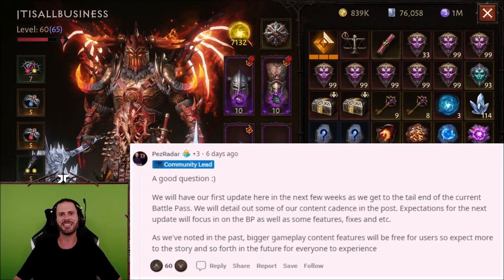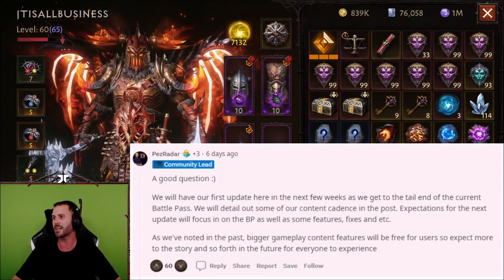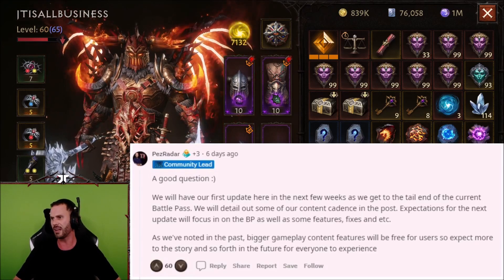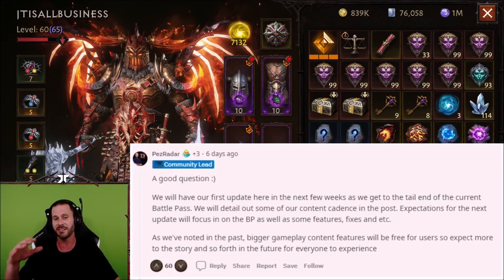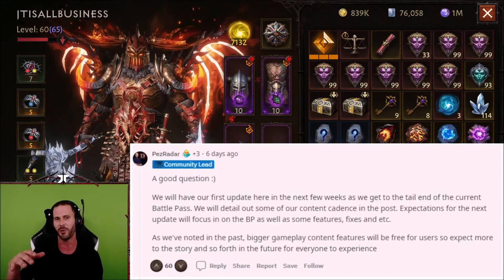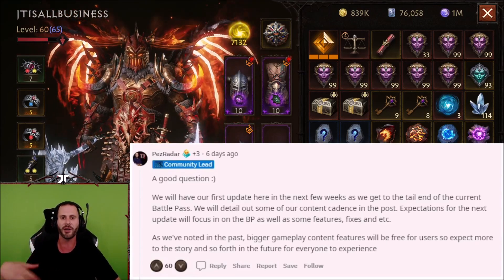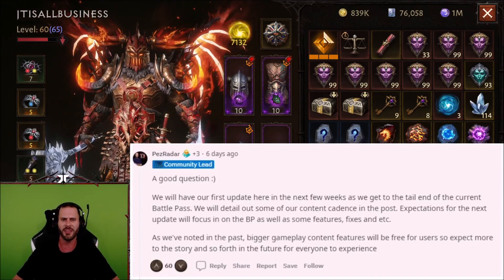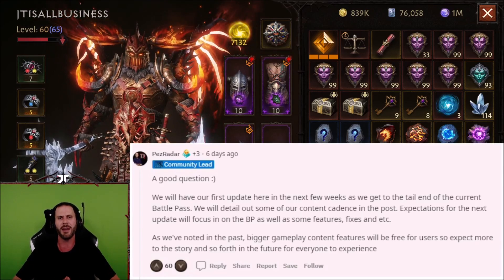New Update Diablo Immortal BIG NEWS